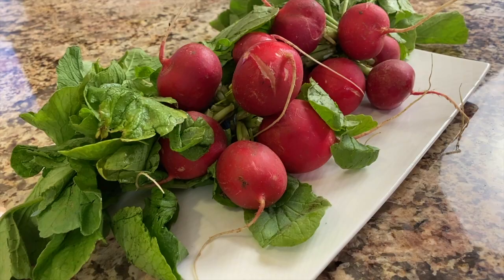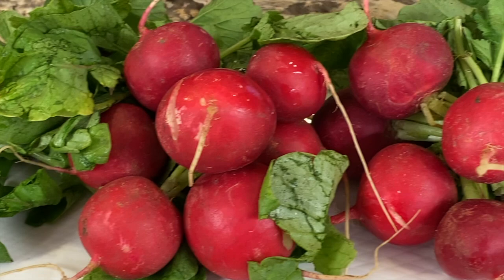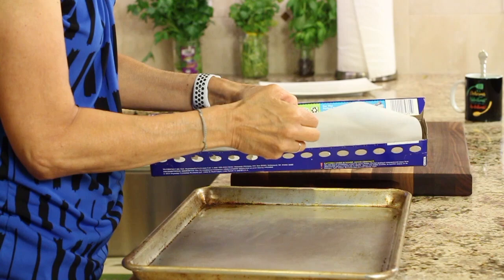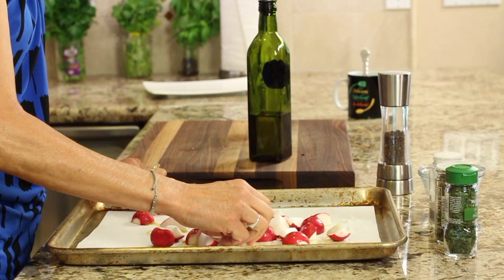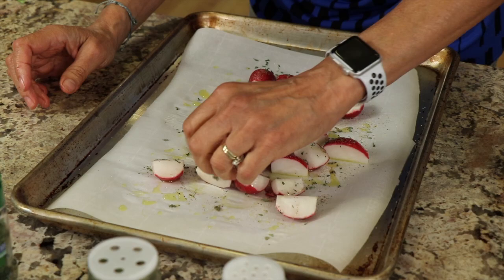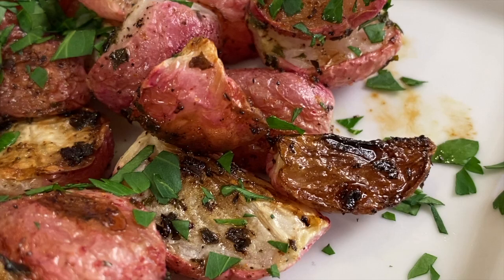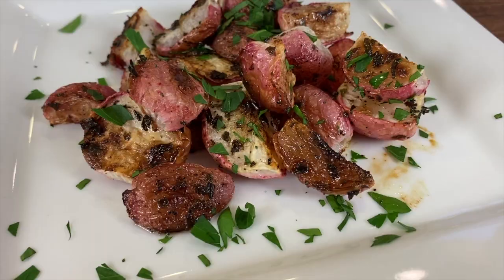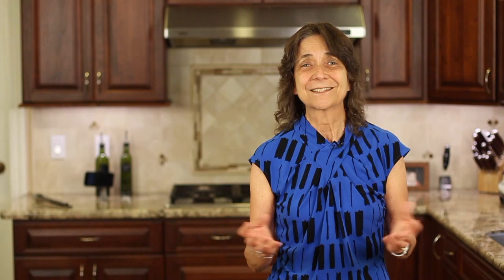You Will LOVE These Roasted Radishes | Low Carb Recipe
EASY, fast roasted radishes. Keep the carbs low and enjoy the flavor!

Kitchen Tools I Like:
▶︎ Tortilla Warmer

▶︎ Wooden Spoons

▶︎ Vitamix 5200

▶︎ Cooling Racks

▶︎ Arrowroot Powder

▶︎ Taco Holders

Roasted Radishes Recipe
Ingredients:
I bunch of organic radishes, greens removed, rinsed, ends of radishes cut off, cut into chunks like potatoes
Olive oil, about 2 to 3 tsp.
Spices of your choice: I used dried basil, parsley, garlic powder, salt and pepper
Fresh organic parsley for garnish

Directions:
Remove the greens from the radishes and save them for smoothies, salads, sandwiches or whatever you like greens in. Rinse the radishes and trim off the ends and cut in half and then chunks that are uniform in size. That way they will cook evenly.

Place the radishes on a parchment paper covered baking sheet.

Drizzle a little olive oil and rub it into the radishes. Add the spices and toss to coat. Make sure the radishes are in a single layer so they will brown up nicely.

Place them in the oven for between 30 and 45 minutes depending on their size and how crispy brown you like them.

I turn mine over after 15 to 20 minutes and continue to roast. When they are done, sprinkle freshly chopped parsley over all.

These go great as a side dish to grilled chicken, steak or fish or you can toss them into a salad.

Rockin Robin
P.S. Please help me spread the word about my channel.